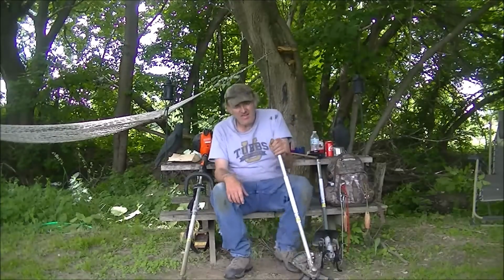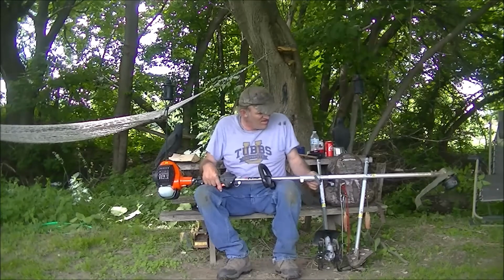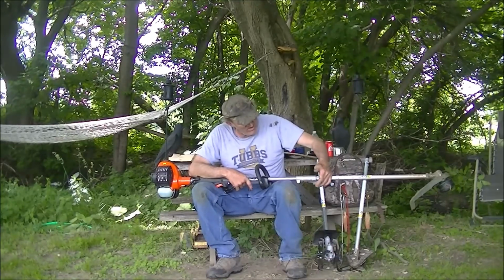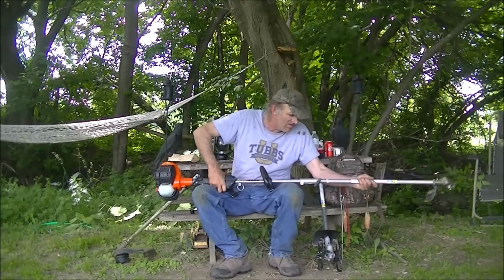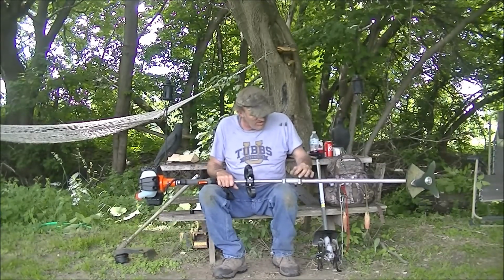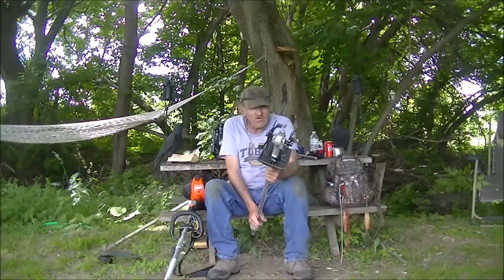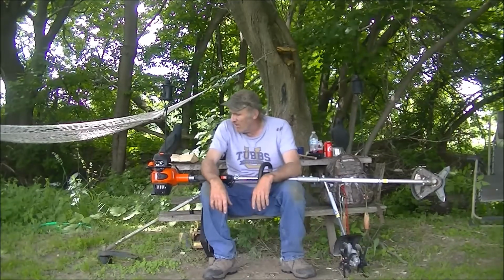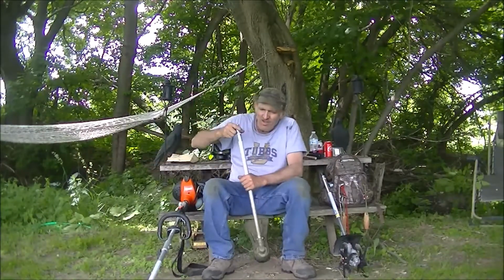Echo 266 power head trimmer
sHOWING MY NEW LINE TRIMMER